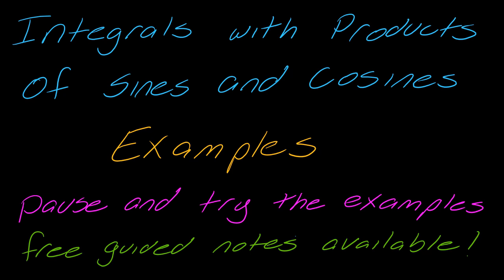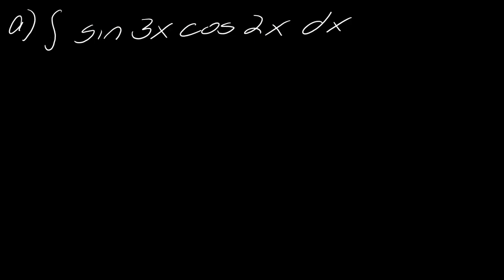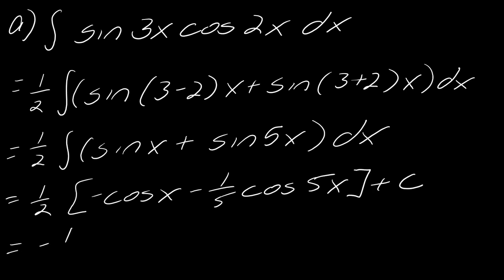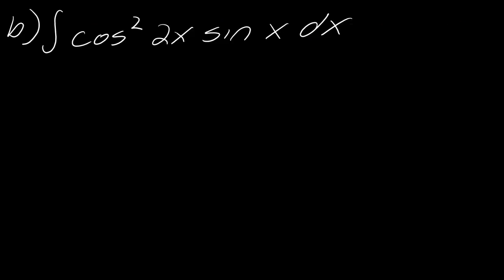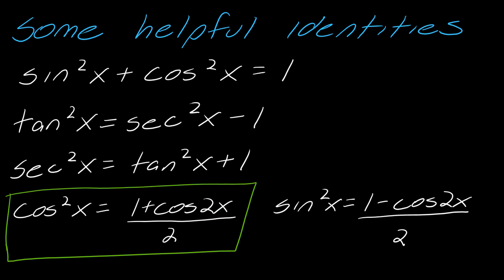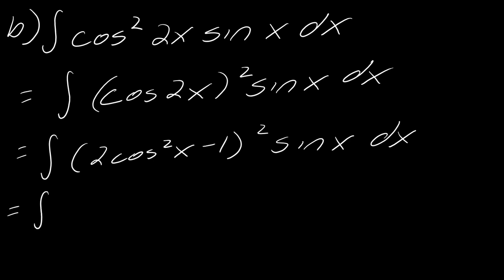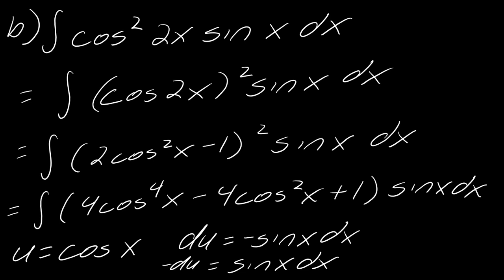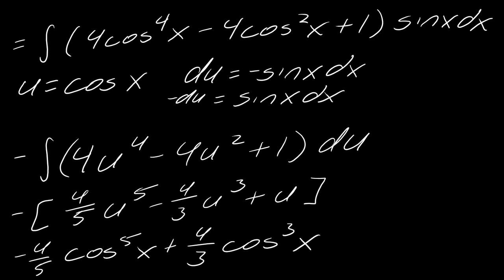Examples: Integrals with Products of Sines and Cosines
Examples of evaluating integrals with products of sines and cosines having different arguments

Quick References
0:00 Evaluate the integral of sin(3x) cos(2x) dx
0:17 The product to sum identities, with m = 3 and n = 2
1:21 Integrating to get -1/2 cos x - 1/10 cos 5x + C
1:38 Evaluate the integral of cos^2(2x) sin(x) dx
2:57 Solving the identity for cos 2x = 2cos^2 x - 1
3:47 Expanding to clear the 2x argument
4:21 Substituting u = cos x
4:55 Integrating and rewriting in terms of cosine